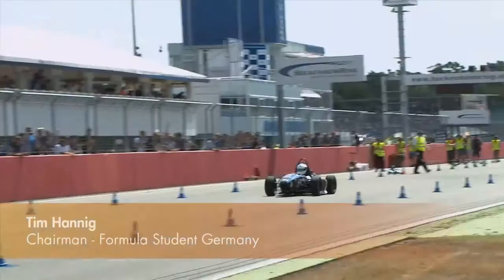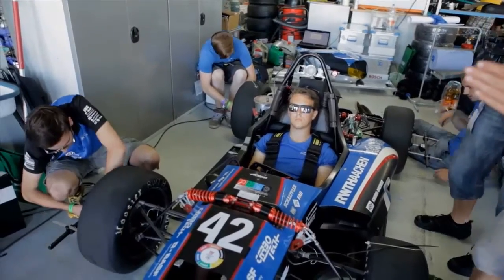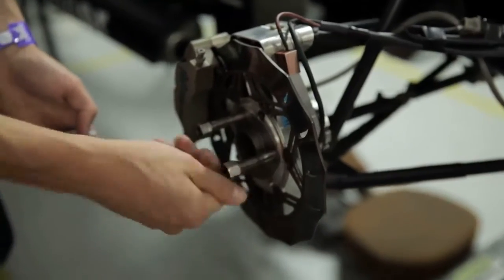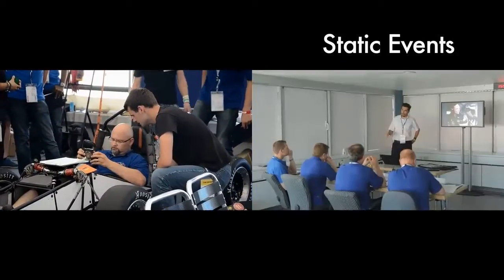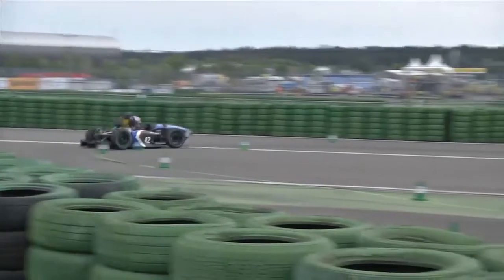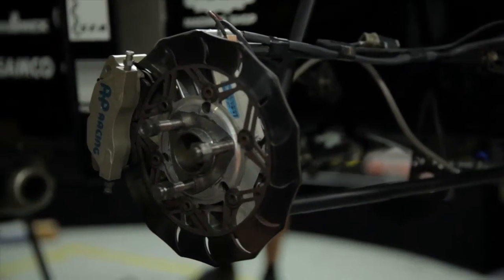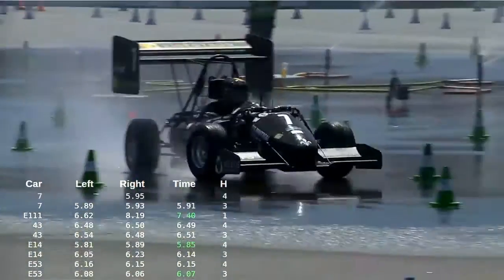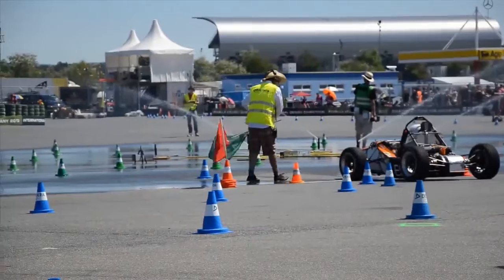Student Teams Use MATLAB and Simulink in the Formula Student Germany Racing Competition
See how students design a single seat formula racecar using Model-Based Design with MATLAB® and Simulink® in the Formula Student Germany Competition.